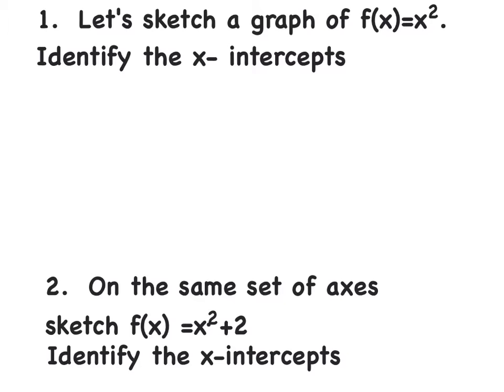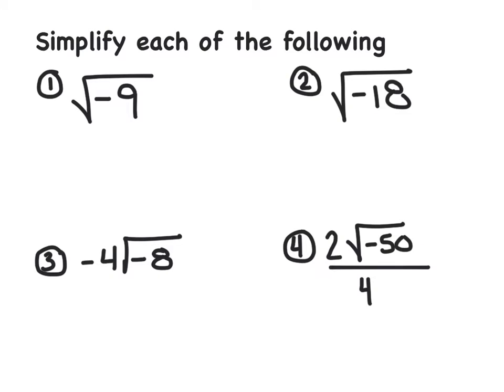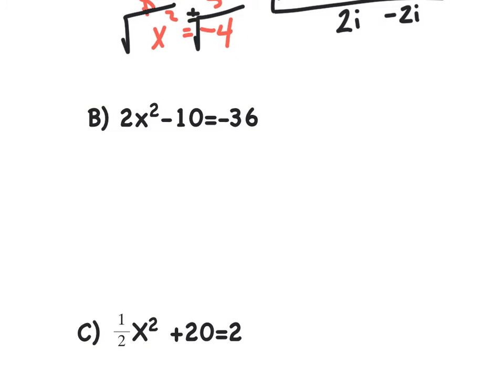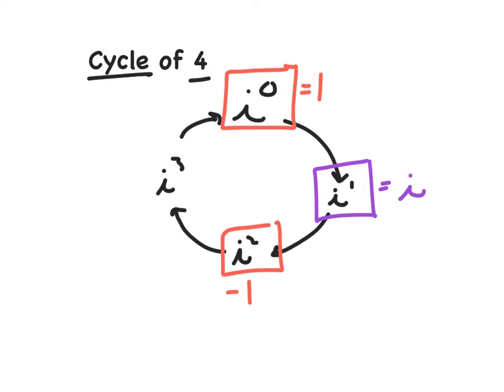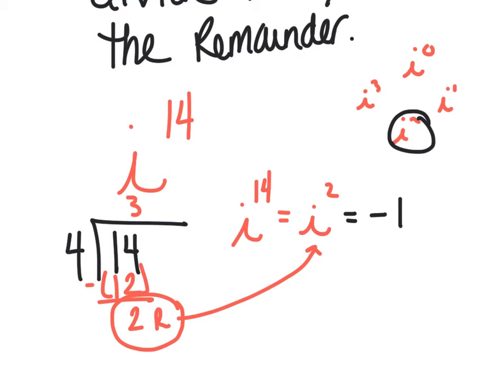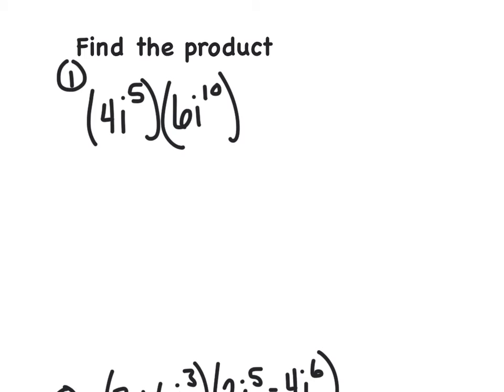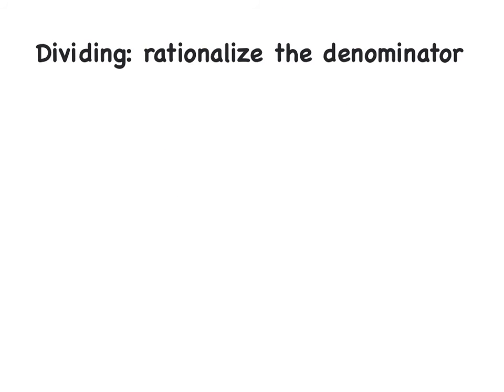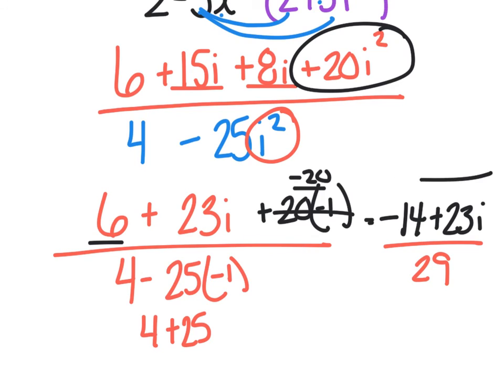complex numbers. powers of i